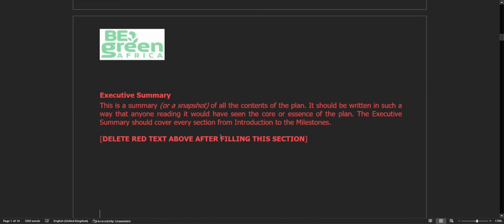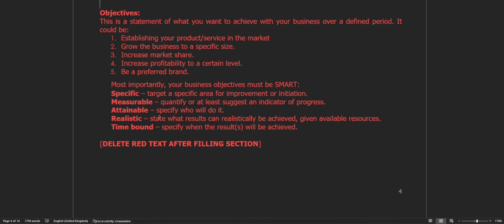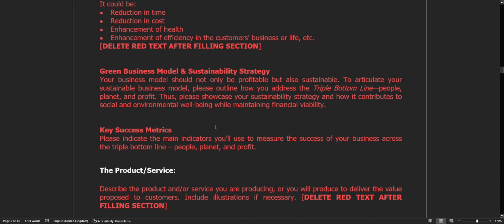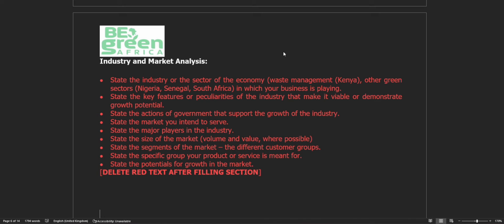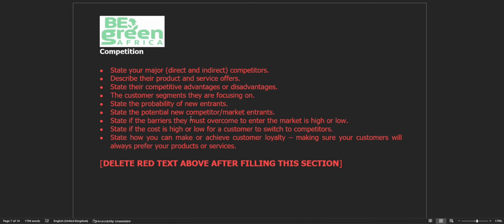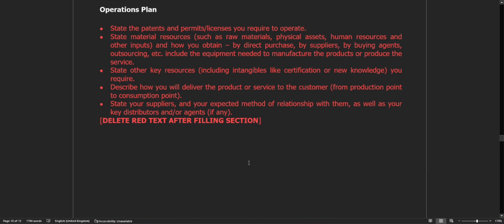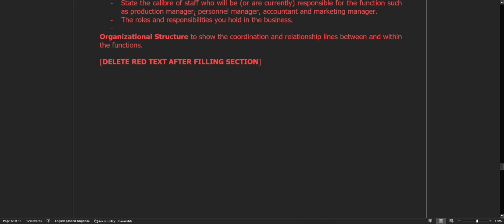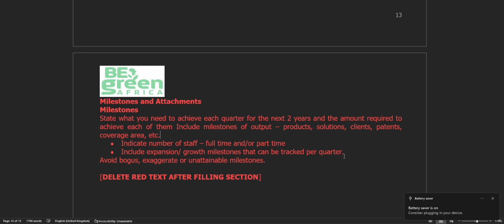TEF 2024: How To Fill BeGreen Business Plan Template | Mistakes To Avoid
Tips to fill the TonyElumeluFoundation Begreen Business Plan Template and Financials.

Take note of Mistakes you must avoid.